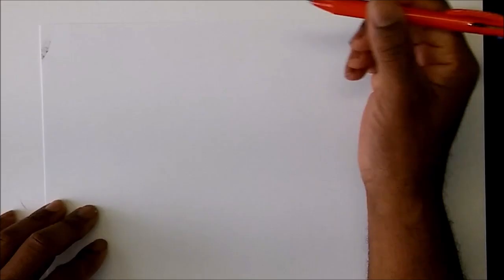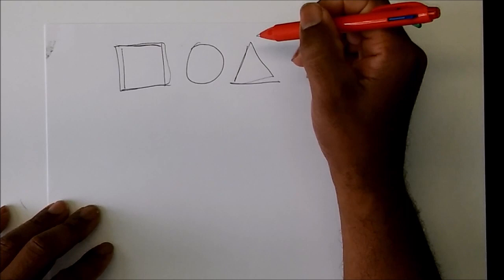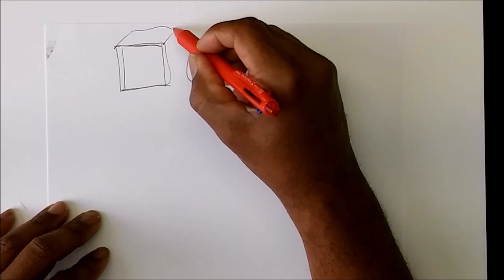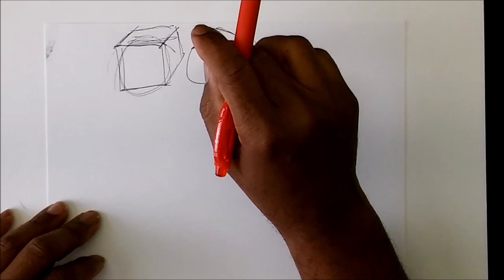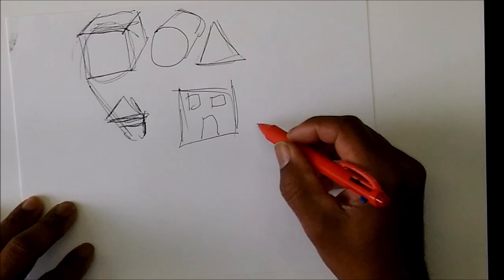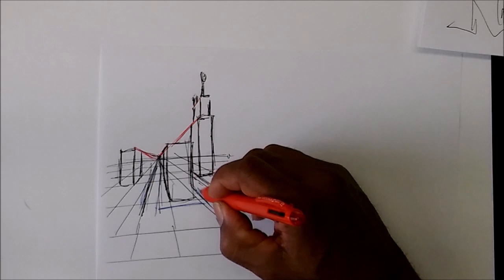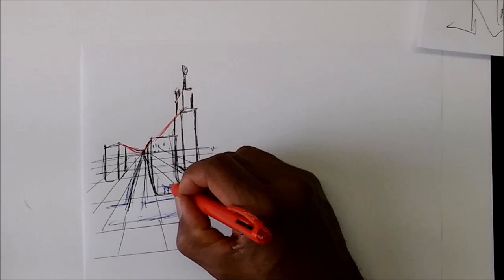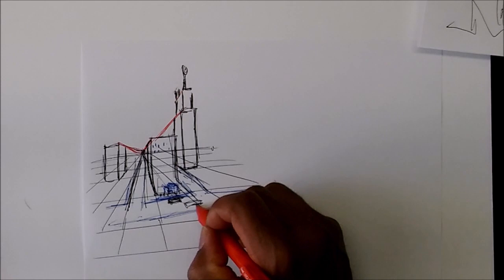Keys To Drawing Background In Comics pt. 3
Keys To Drawing Background In Comics pt. 3 deals with drawing exterior backgrounds by using The Grid to place objects where we need then, and by using the grid you draw the scan from any angle and have everything in it same place.